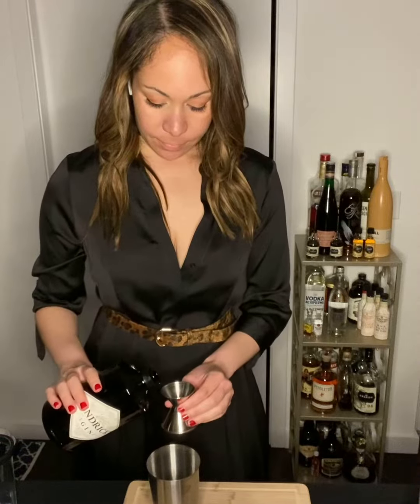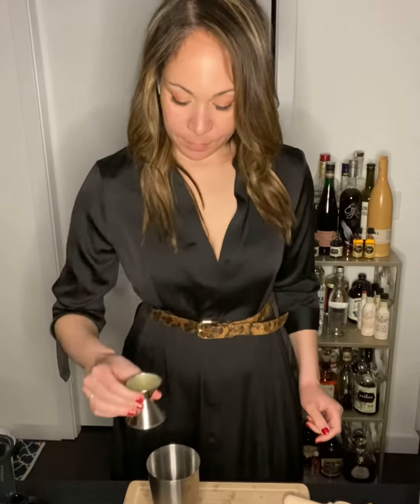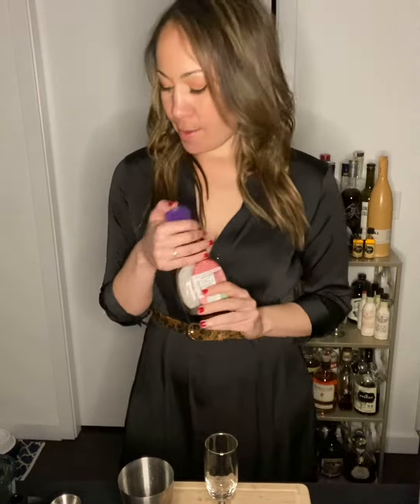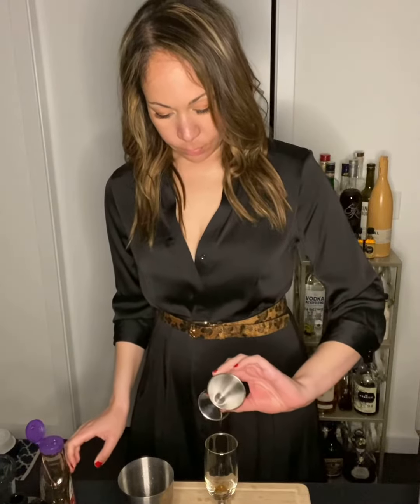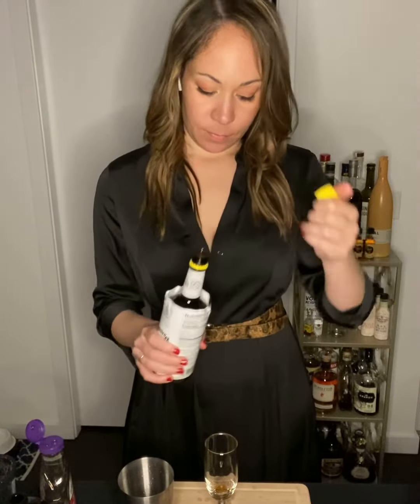Healthy-ish French 75 cocktail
A healthy-ish spin on the classic French 75 cocktail, we use agave instead of refined sugar and always use fresh lemon juice!

Healthy-ish French 75. 🥂
In a shaker add:
Ice
2oz gin
1oz fresh squeezed lemon juice
Shake and set aside.

In a champagne flute:
1/3oz agave

Pour contents of shaker into champagne flute. Top with Prosecco.

Mixologist tip: tip glass sideways to avoid overflow. 🤭😉